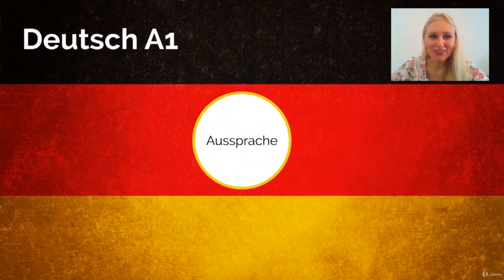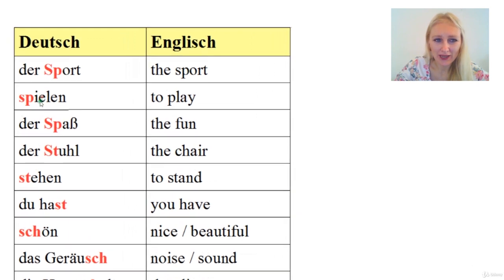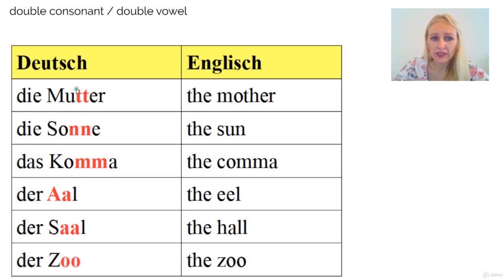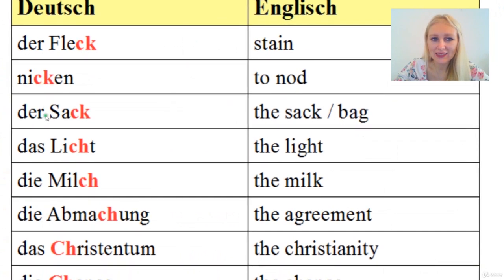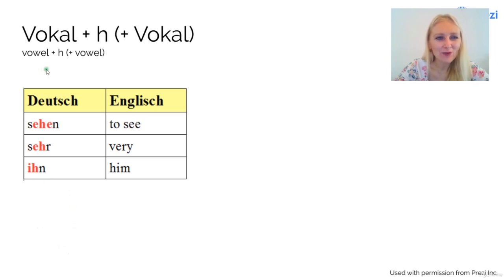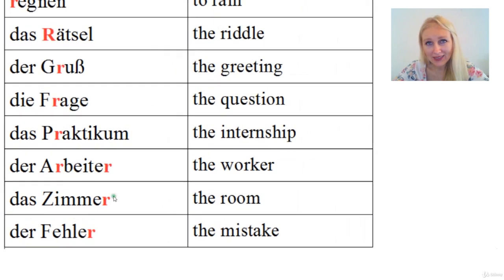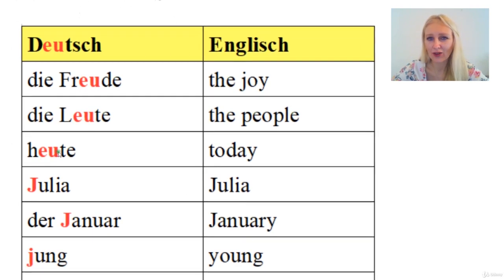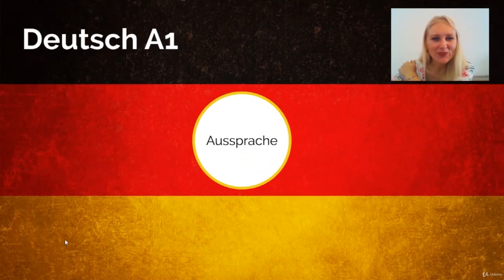29 January 2024